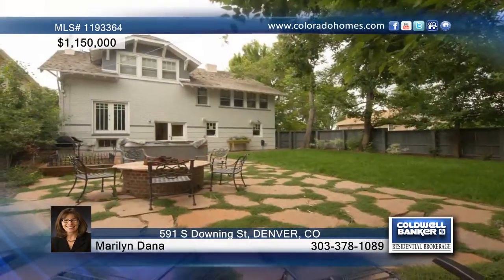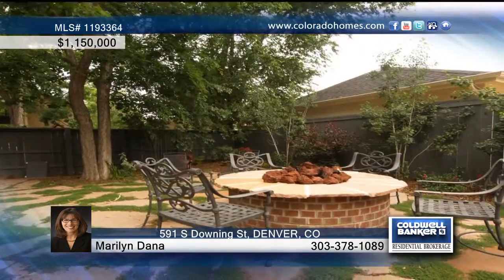Home for sale in DENVER, CO | $1,150,000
One of the original farm houses in Wash Park. Gorgeous and completely remodeled. Over $400k in Updates. Sunlit rooms throughout.  Gracious landscaped backyard with fire pit.  Charming front porch overlooking Wash Park and Smith Lake.  Top of the line kitchen, all new baths, new HW floors.  A perfect 10.